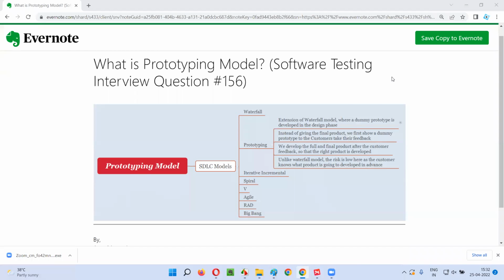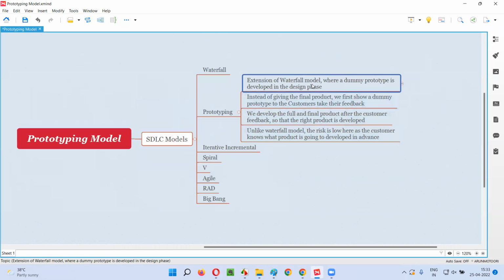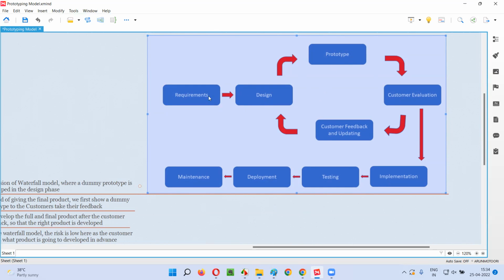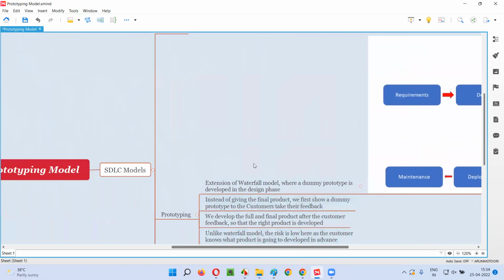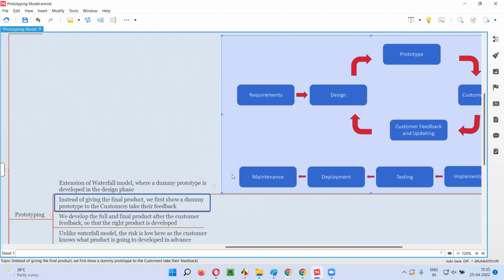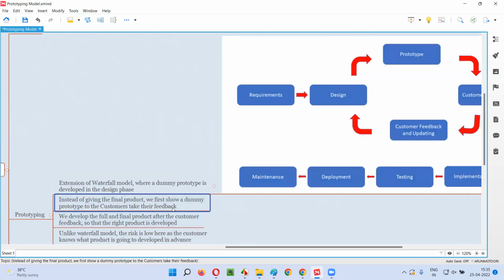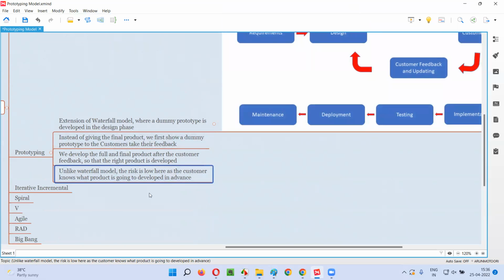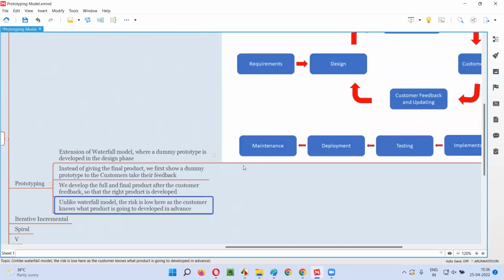What is Prototyping Model? (Software Testing Interview Question #156)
In this session, I have answered What is Prototyping Model?